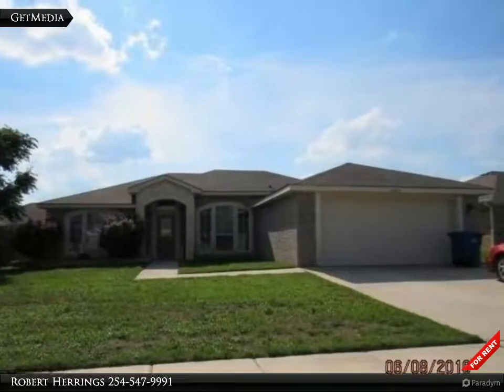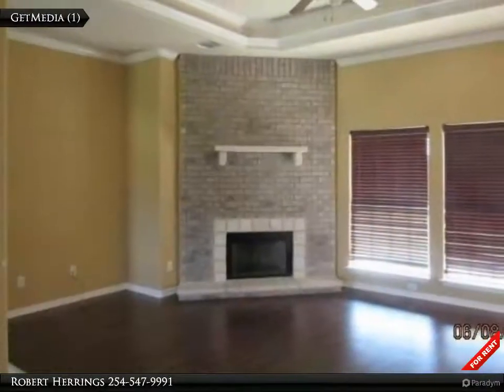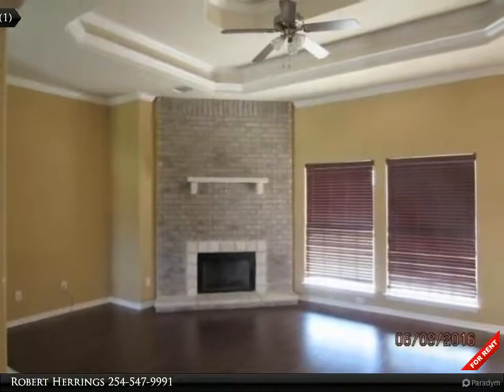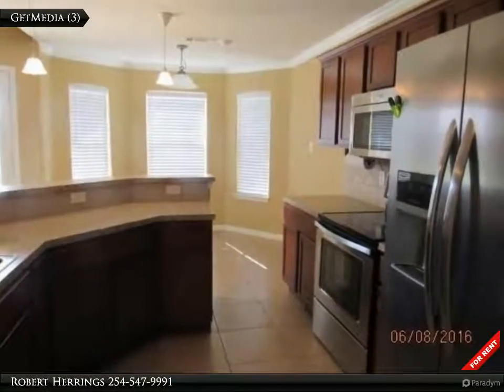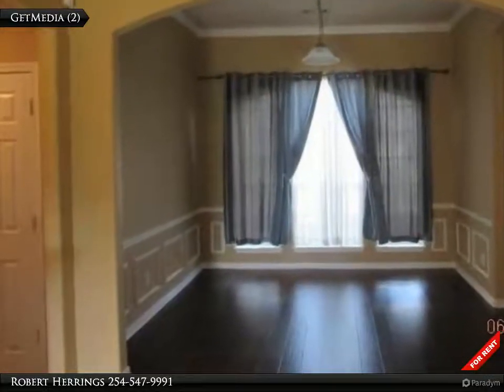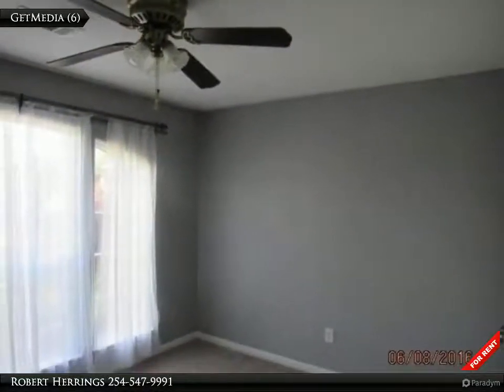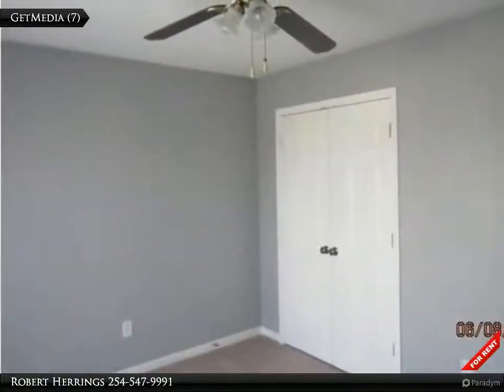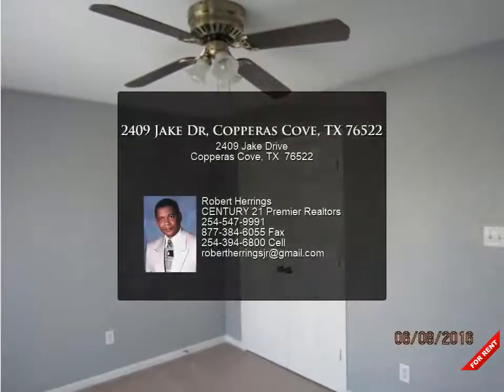2409 Jake Dr, Copperas Cove, TX 76522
Beautiful brick home with stone accents located in the House Creek North subdivision. This home offers a great open floor plan perfect for entertaining family & friends. Large open living room boasts 10ft ceilings with a double-popup that is accented with crown molding and rope lighting. Grand-showcase Brick/Rock fireplace in the living room that soars to the ceiling. The nice open kitchen offers a breakfast bar and tons of cabinet space. The master bedroom is split from the secondary bedrooms offering plenty of privacy from kids and guests. Other features include bull-nosed corners, large master tub, laundry room sink, privacy fenced yard, and much more.

2 full bath

Robert Herrings
CENTURY 21 Premier Realtors